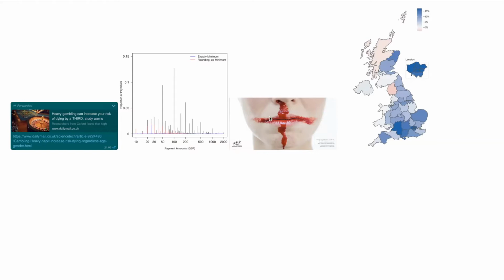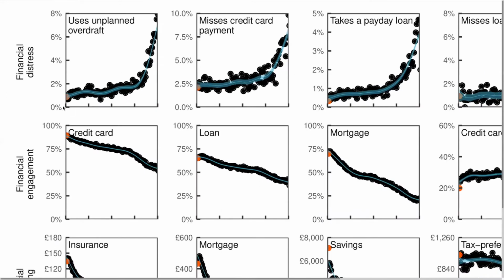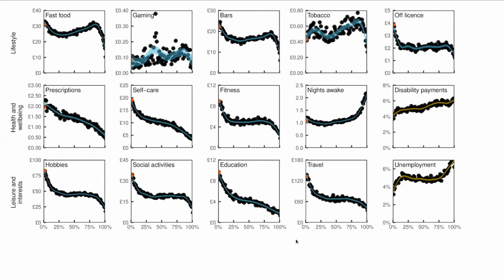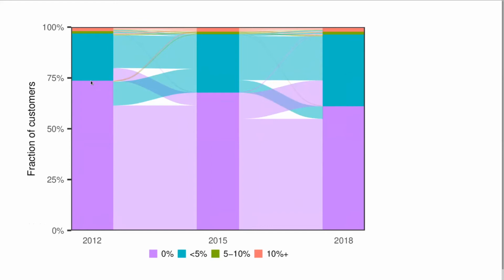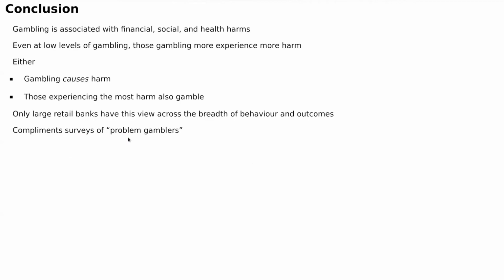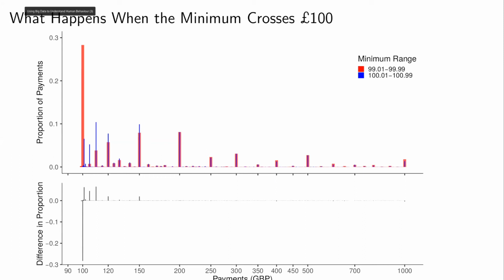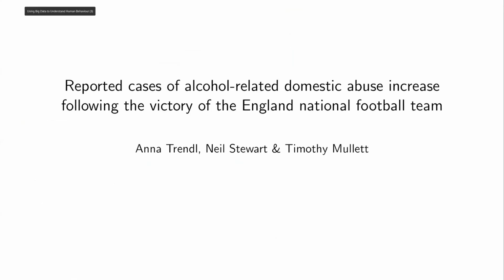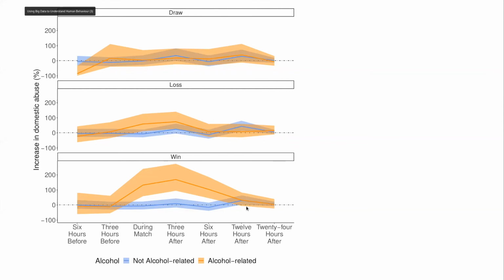Using 'Big Data' to Understand Human Behaviour with Prof Neil Stewart | Marshall Conference 2021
The annual Marshall Society (University of Cambridge) Conference was held online on the 6th February 2021. The theme of this event was "Behavioural and Experimental Economics: the New Orthodoxy?". We had four speakers talk on a range of fascinating topics. You can watch the rest of these videos here once they are released...